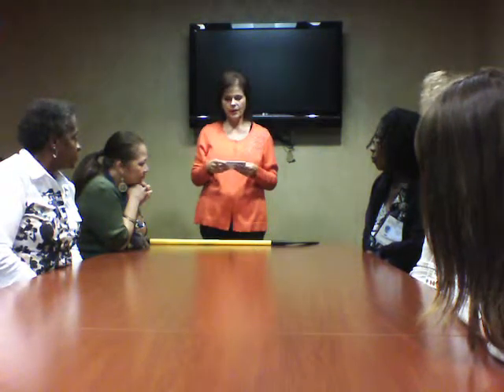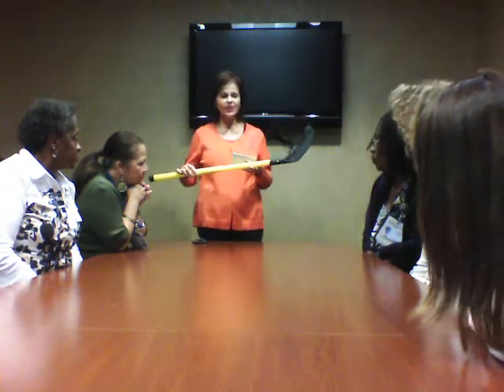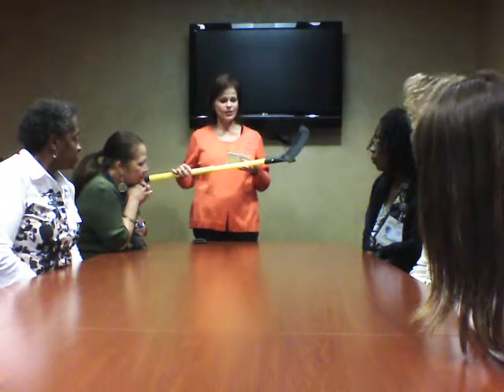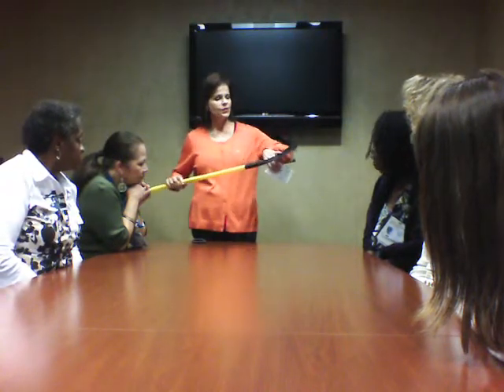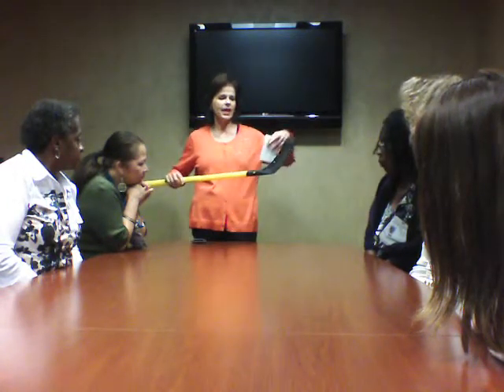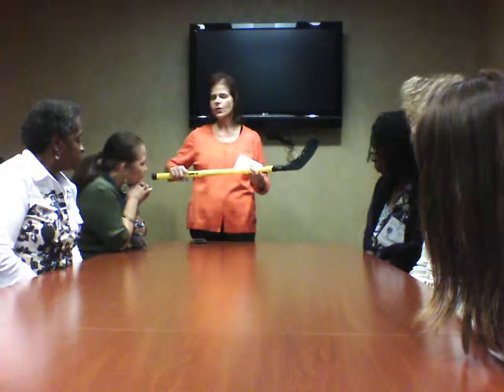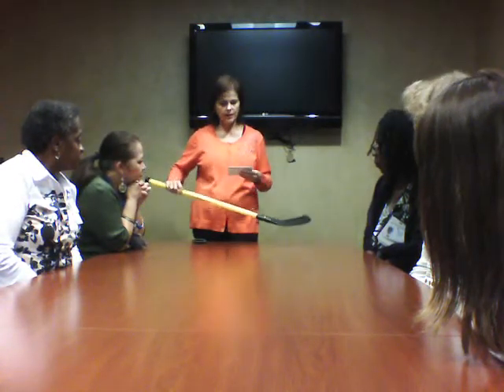COMM 1315 48F Speech ll Rita Faigh